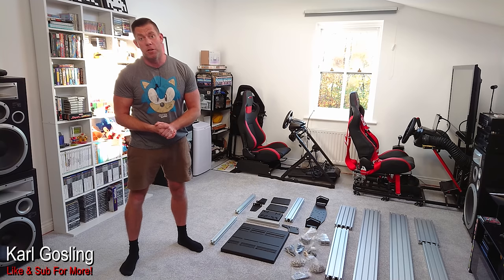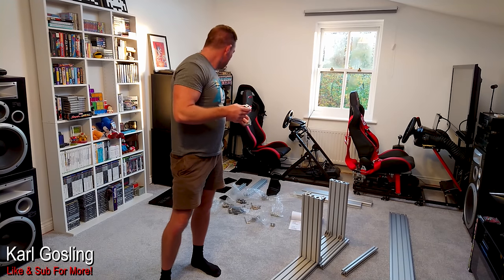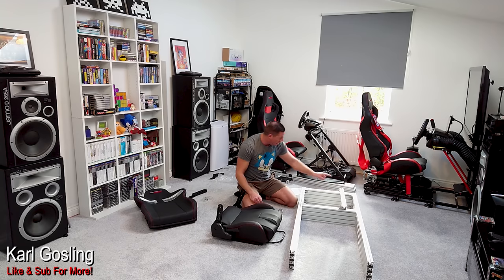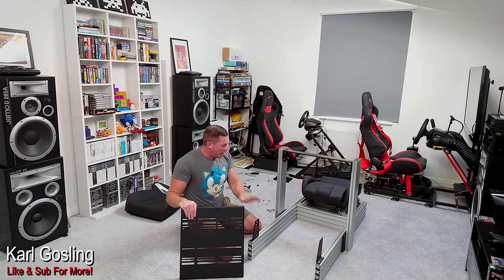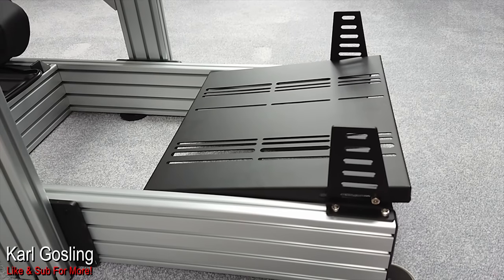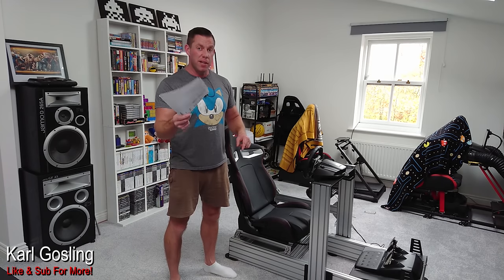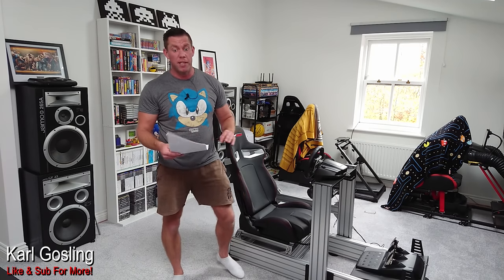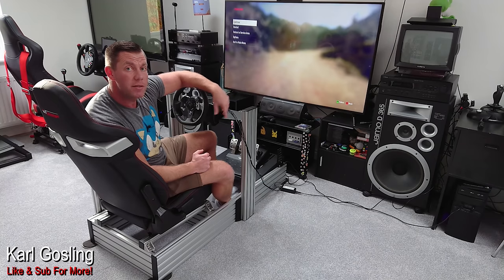GT Omega Prime Racing Cockpit Review!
A review of the brand new GT Omega Prime racing cockpit, does it take the crown for best value aluminium profile rig?